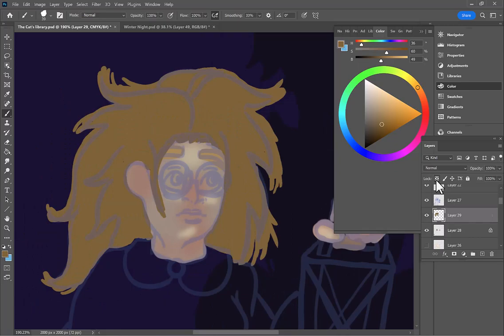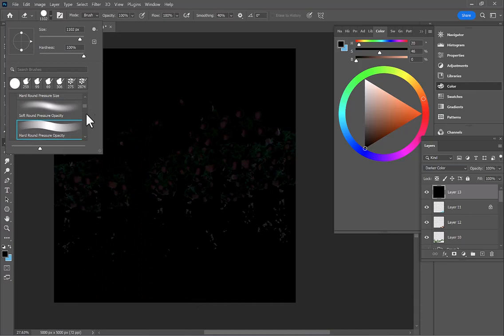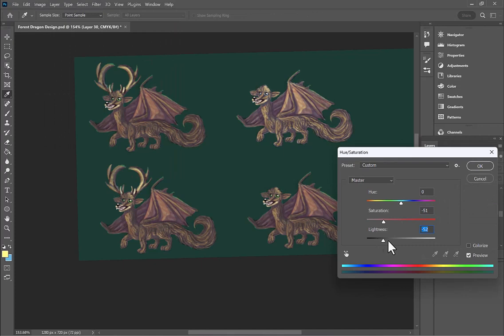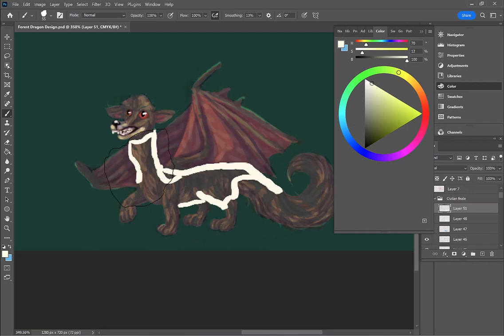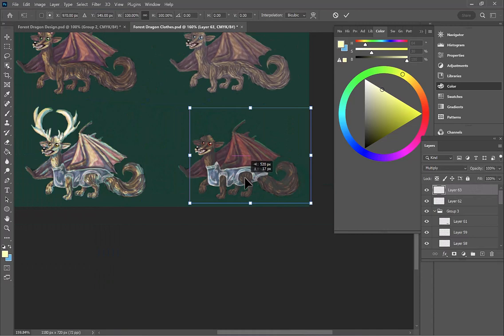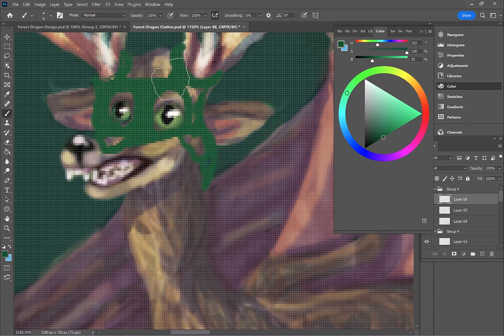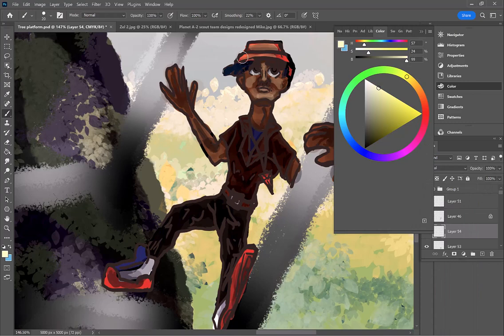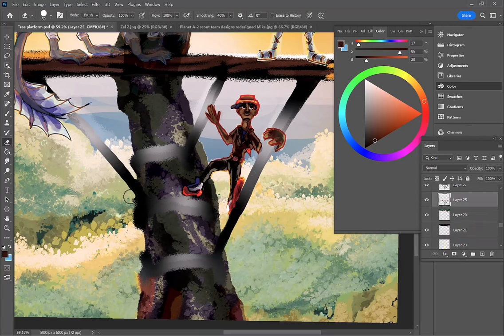Forest Dragons Creature Design | Story and Speedpaint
In this video, I continue my original story of the Journey to the Planet of the Swamp Dragons with a new biome of forest. I designed a race of bear-deer dragons and a swamp dragon from a different kingdom than the last video in this entry.
00:00 Introduction
00:34 Drawing Forest and Zel
04:56 Forest Dragon design
19:59
21:55 Forest Platform